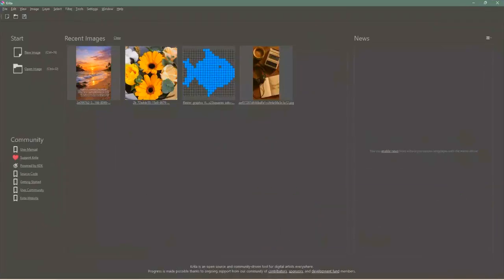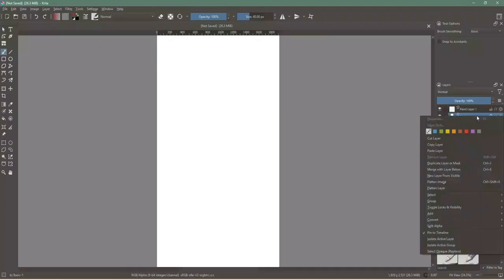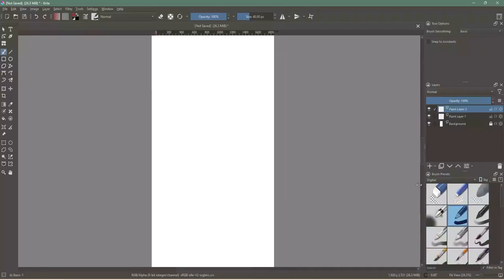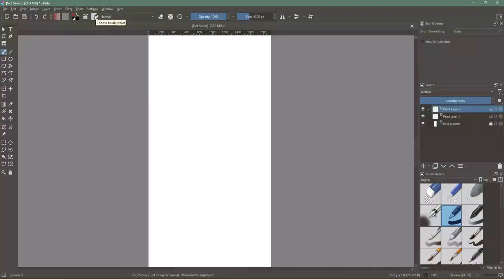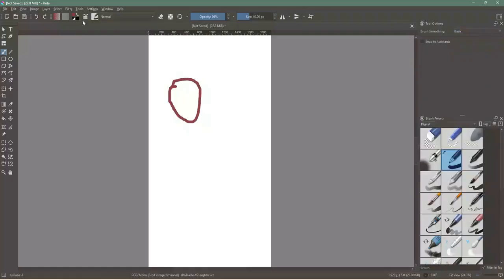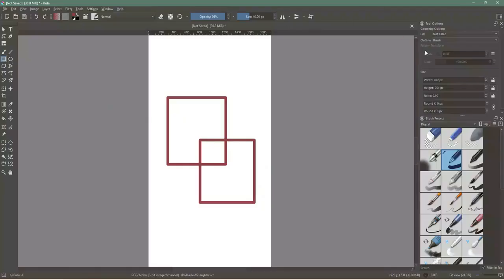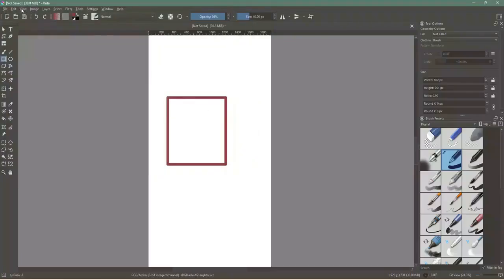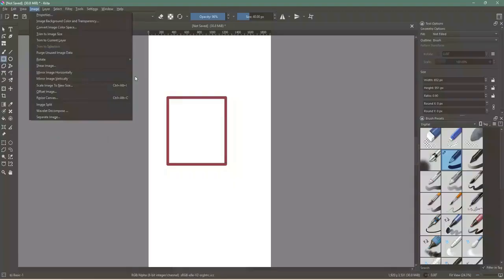How to Use Krita for Digital Painting - Beginners Guide 2026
Learn how to use Krita for digital painting.

This comprehensive tutorial will guide you through the essential features of Krita, a powerful open-source painting software. You'll learn how to create stunning digital artwork from scratch, master brush techniques, and utilize layers effectively. Whether you're a beginner or looking to enhance your skills, this video will help you unlock your creative potential and produce impressive digital paintings.